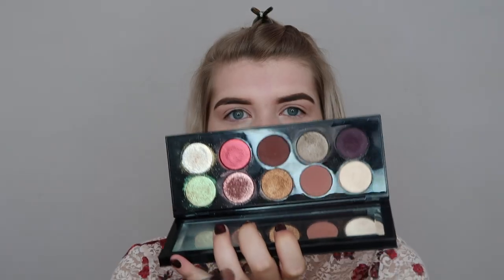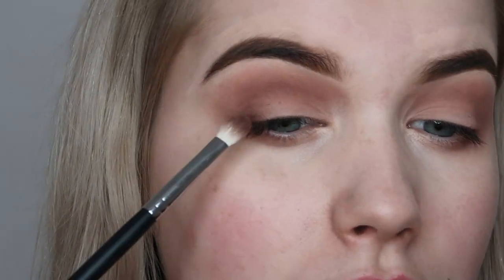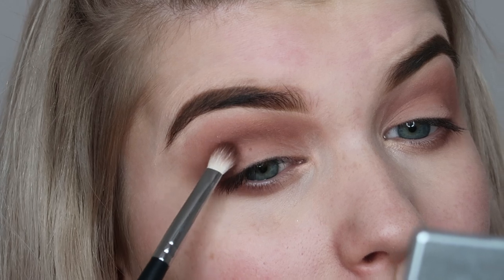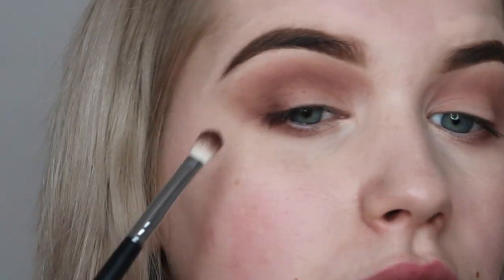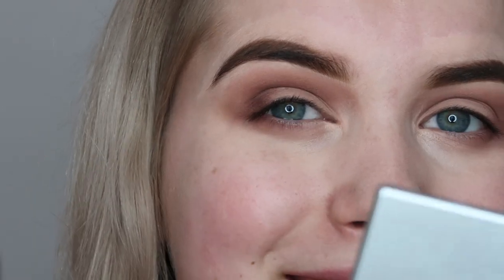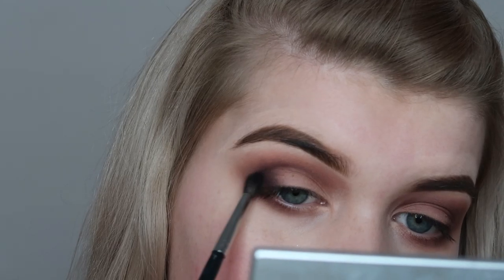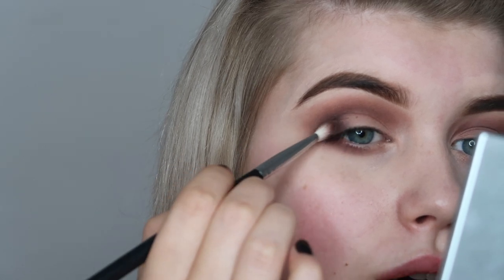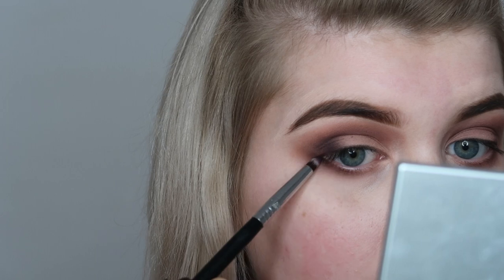Sexy smokey red eyeshadow look I JULIE DEJAEGHERE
Hello! In this video I created a more smokey sexy eye look. I loved how it turned out and hope you love it too!
Julie

nails done by @nailsbyevelyne

PRODUCTS USED:
Mac fluidline brow gel creme in Dirty blonde
Mac shape & shade brow tint in spiked
Mac painterly paint pot
Pat McGrath Bronze Seduction eye shadow
Lilly Lashes Doha
Maybelline superstay foundation in porcelain
Marc Jacobs remarkable foundation in ivory medium
Too faced born this way concealer in snow
Kryolan TL11 powder
Estee lauder liquid and powder bronze goddess bronzer
Dior blush in amber show
Mac hyper real glow
Fenty Beauty how many carats
Mac spice lipliner
Mac powder kiss lipstick in influentially it